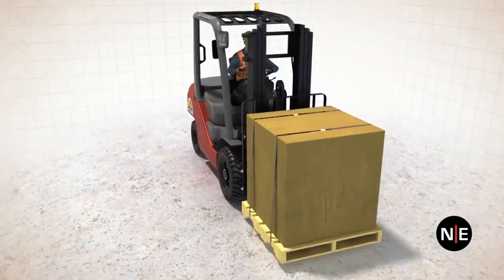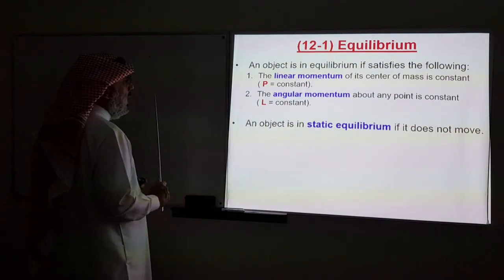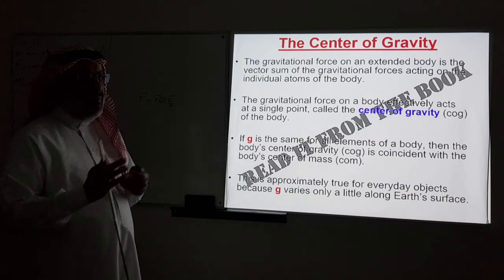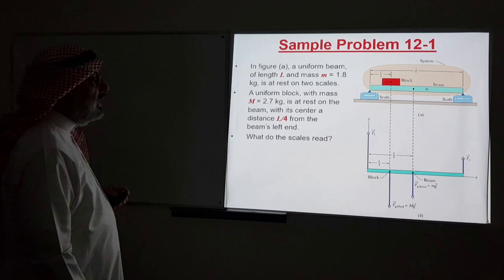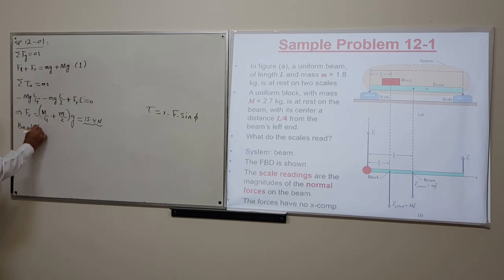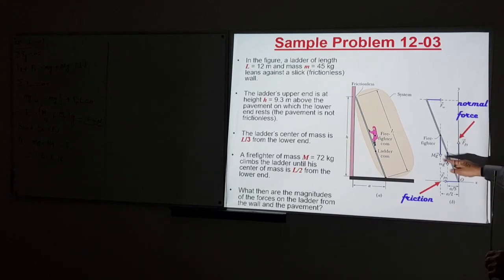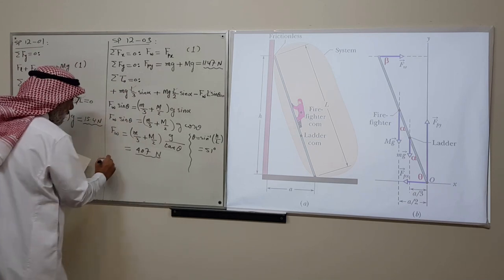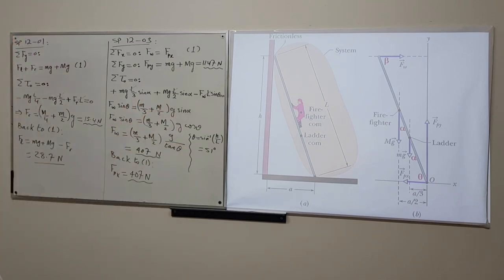Chapter 12 - Lectures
KFUPM - PHYS 101 - Principles of Physics by Halliday, Resnick, Walker
Chapter 12: Equilibrium & Elasticity

This is a raw unedited video. If you find mistakes, please contact the author.